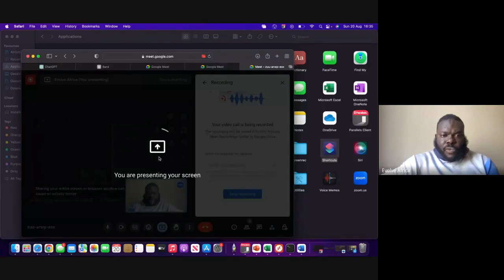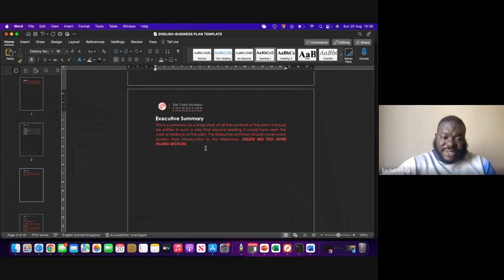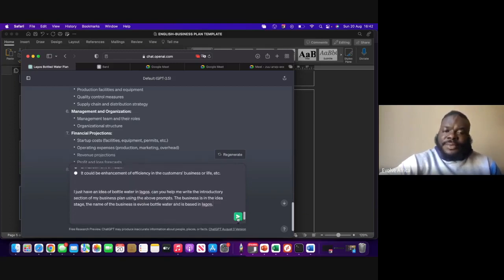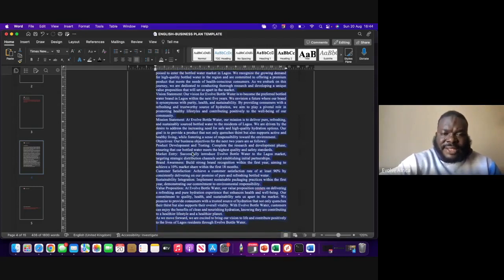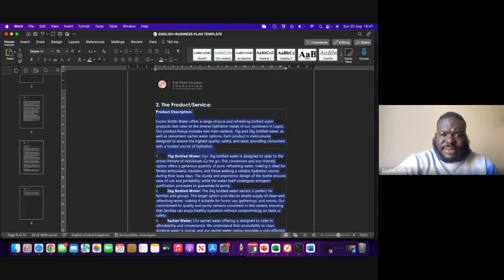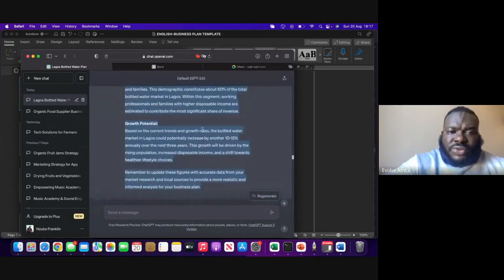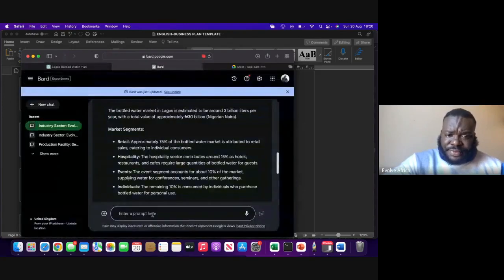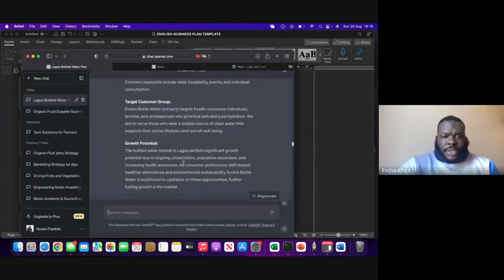Writing a business plan using AI tools like CHATGPT and Google Bard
Business Plan Writing using AI

Tony Elumelu Foundation Business plan writing template

if you need help with your business plan: Request our service